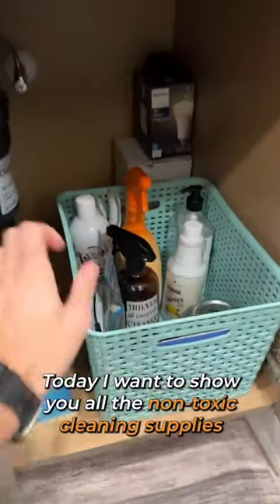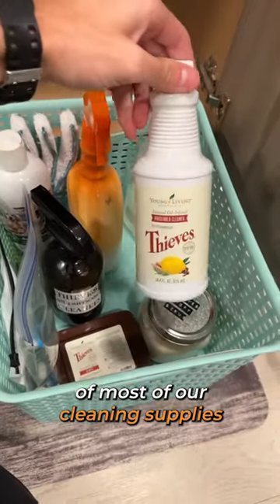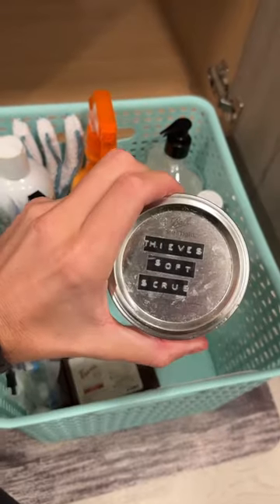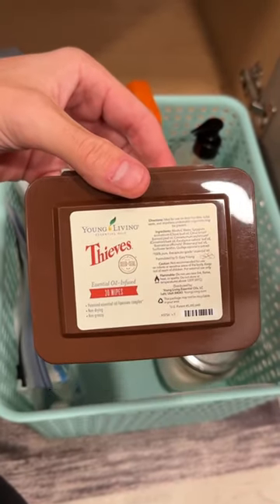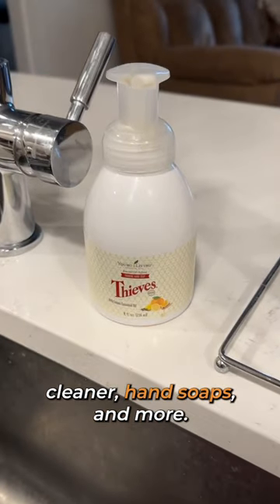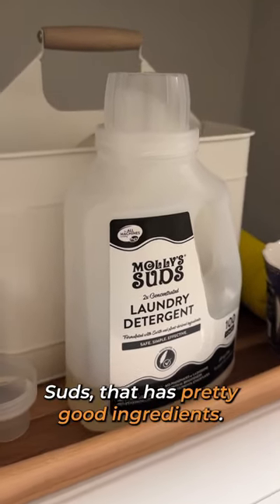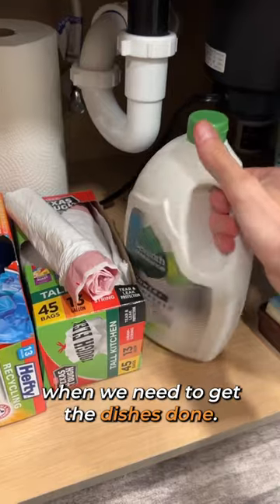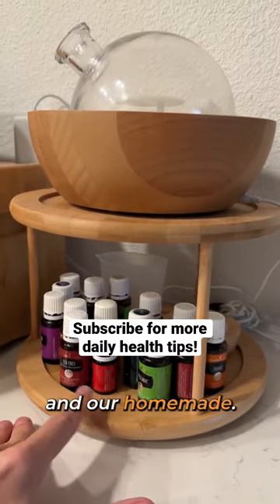The NON-TOXIC Cleaning Products We Exclusively Use to Clean Our HOME | Craig McCloskey